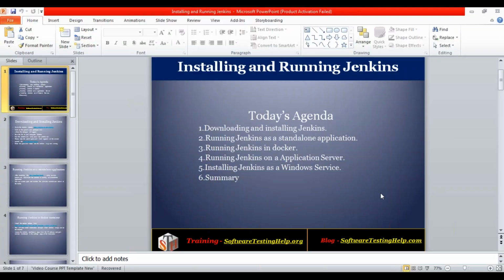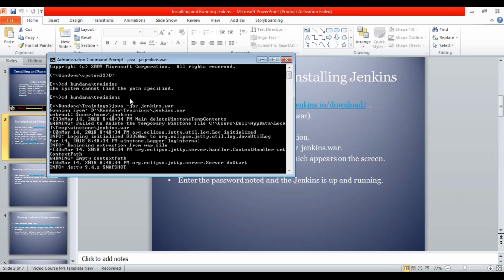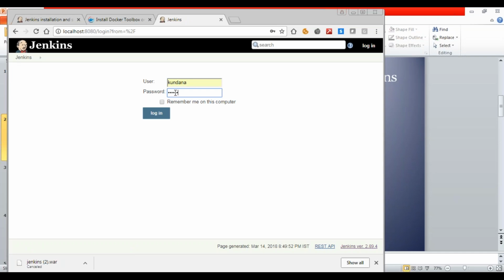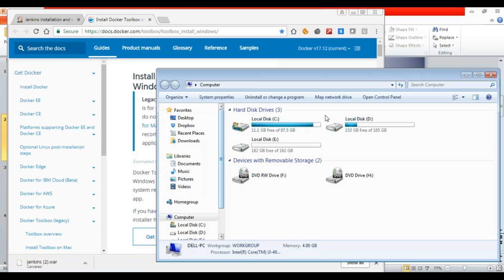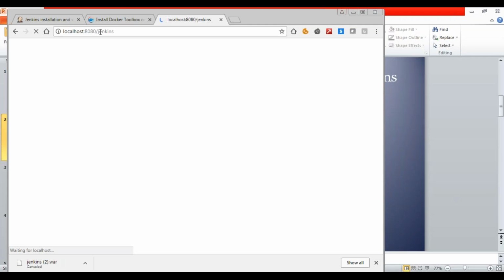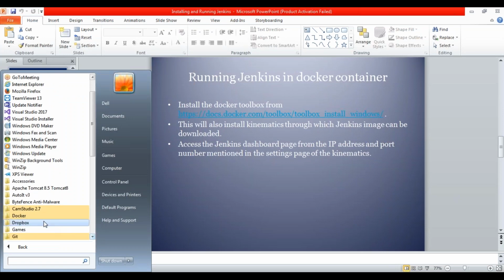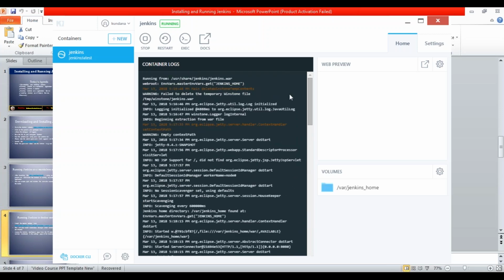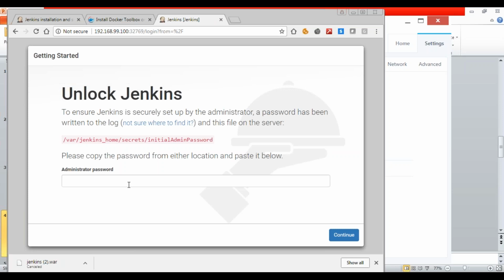Installation And Running Of Jenkins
In this tutorial, we will be covering various ways of installing and running Jenkins. Following are the topics to be covered: Downloading and Installing Jenkins, Running Jenkins as a standalone application, Running Jenkins in docker, Running Jenkins on an application server, Running Jenkins as a windows service